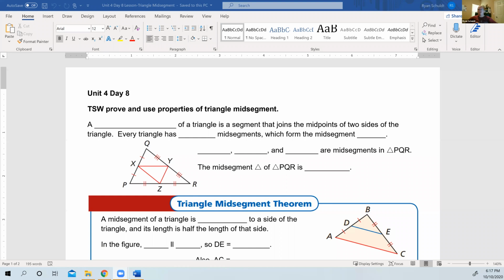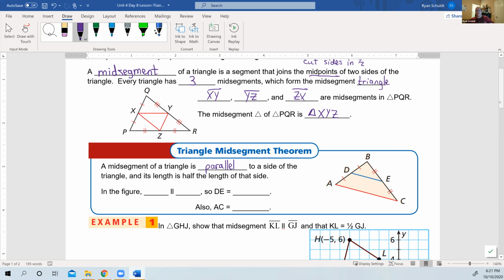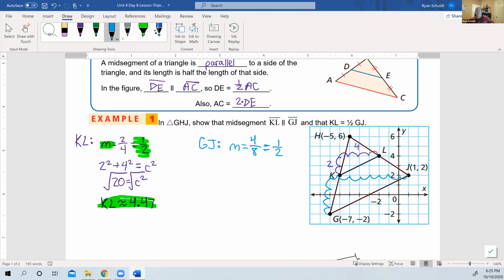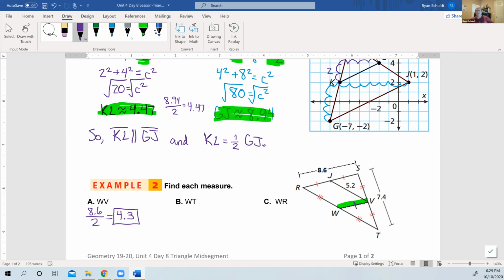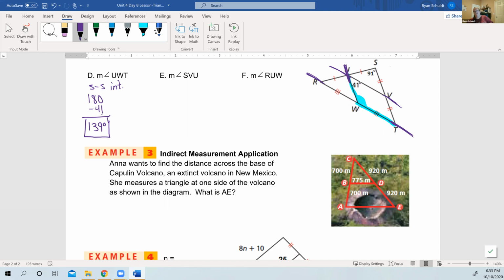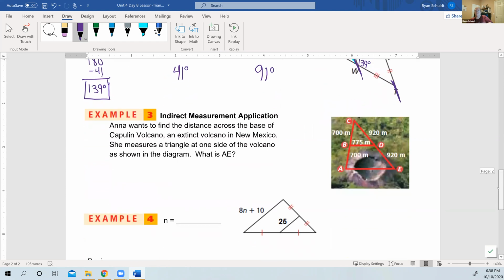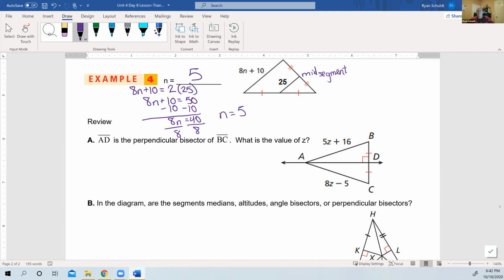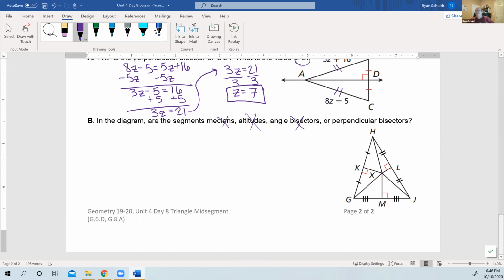U6D7 Lesson - Triangle Midsegments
In this lesson, we will prove and use properties of triangle midsegments.